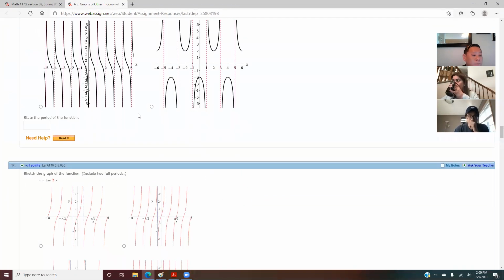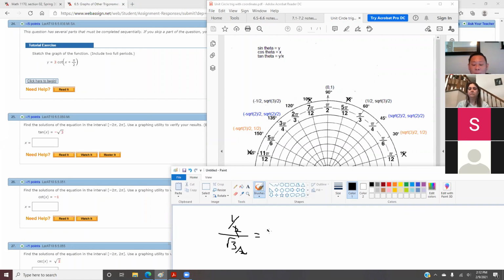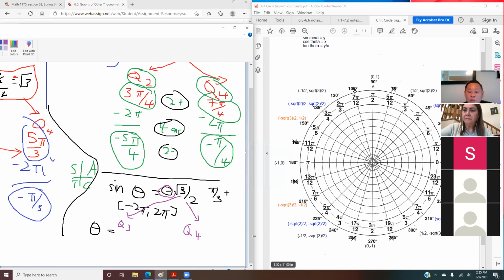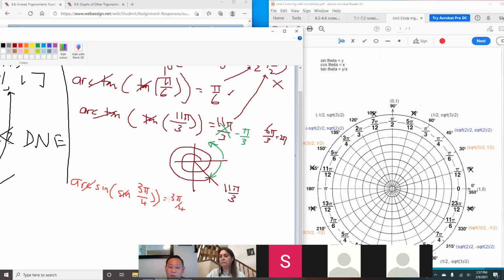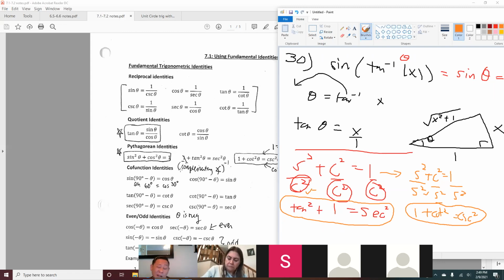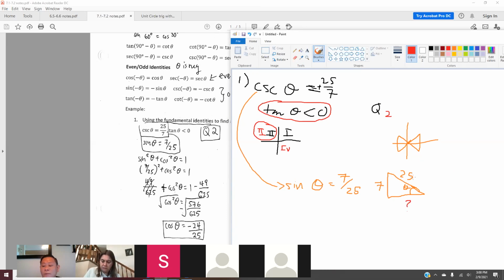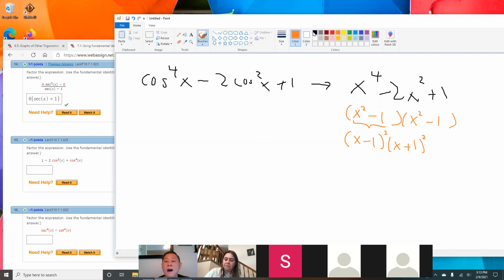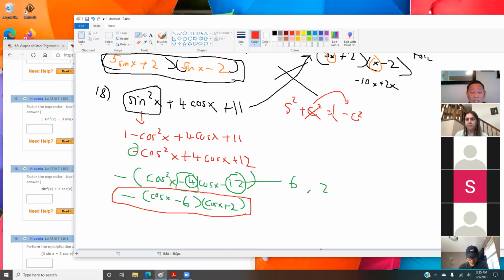Math 1170 Zoom Meeting 2/9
We went over 6.6 (Inverse Trig Functions) and start with 7.1 and 7.2 (Trigonometric Identities and Proofing)